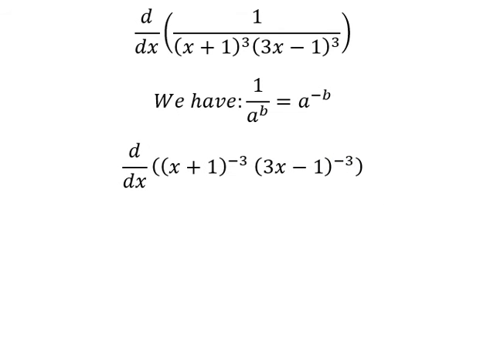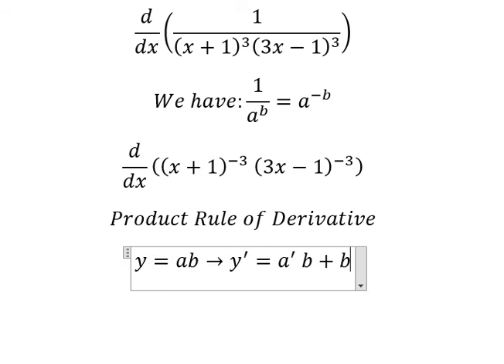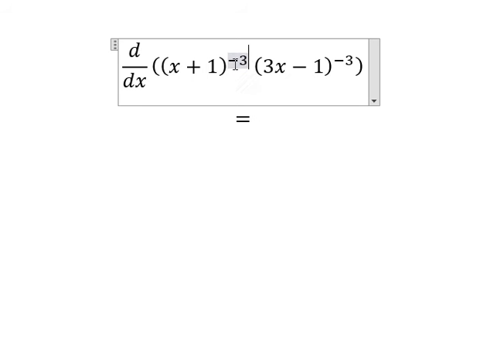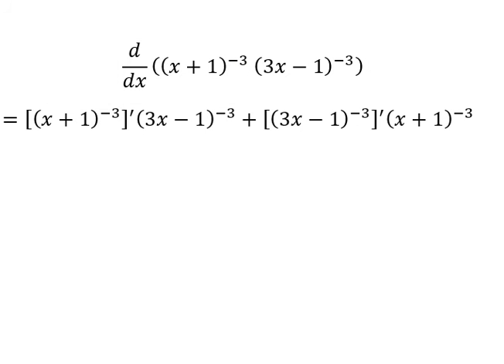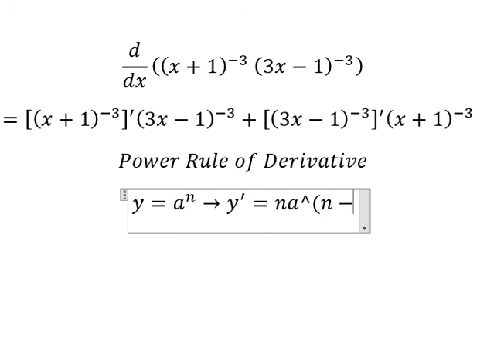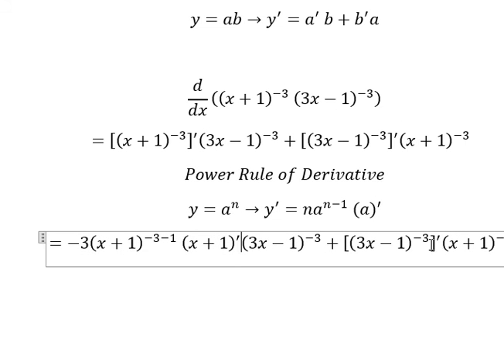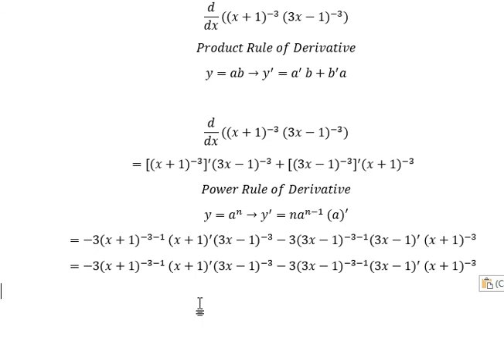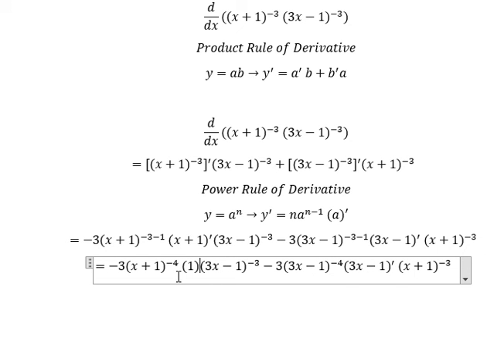Calculus Help: Find the first derivative - Power Rule and Product Rule - d/dx (1/((x+1)^3 (3x-1)^3))